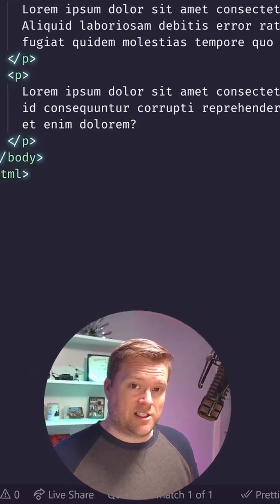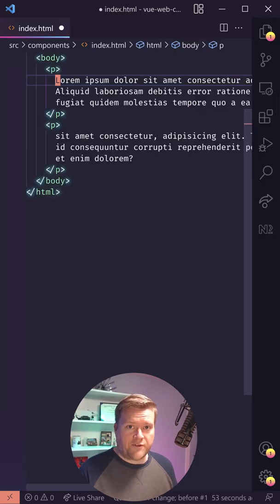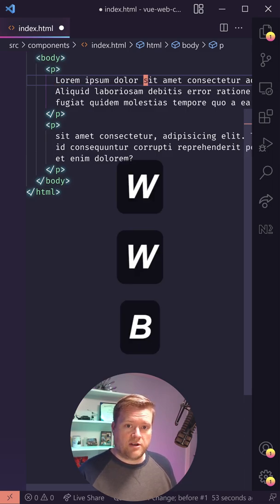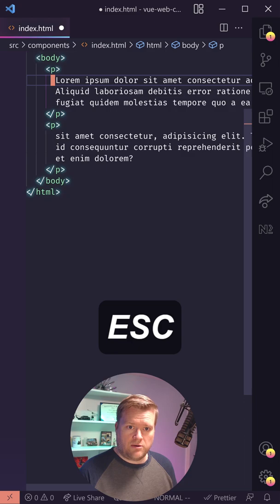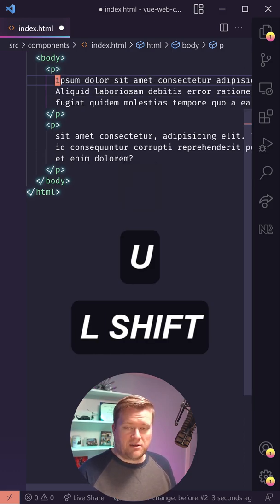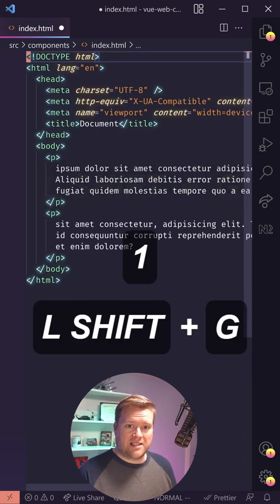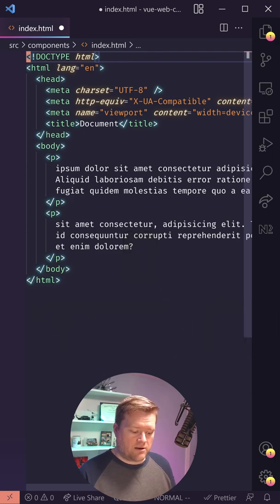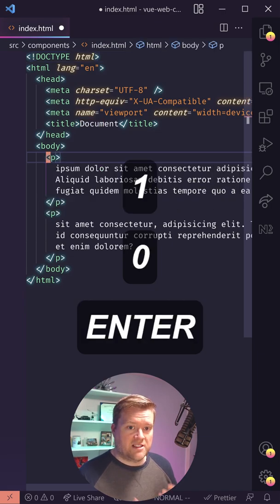Double Your VS Code Productivity With This Extension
This VS Code extension will double your productivity! Let's take a look at the VIM extension and how it works

- Full 6 Module course on vue!

Links